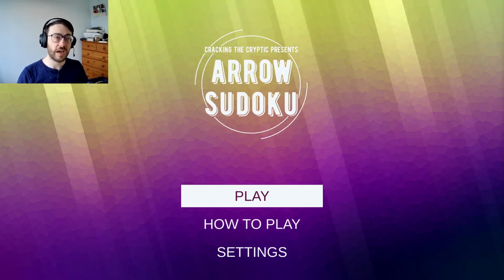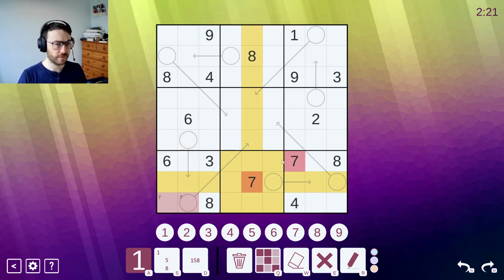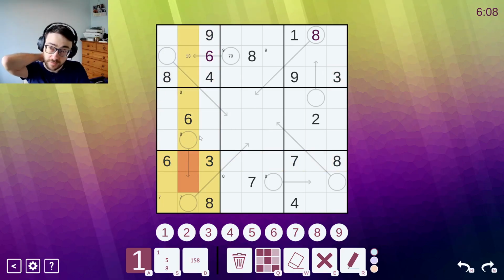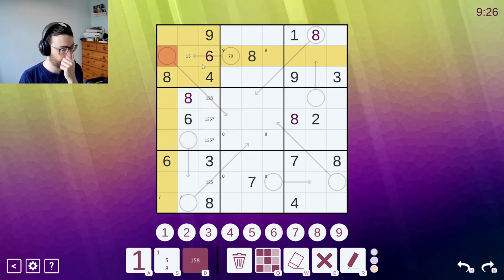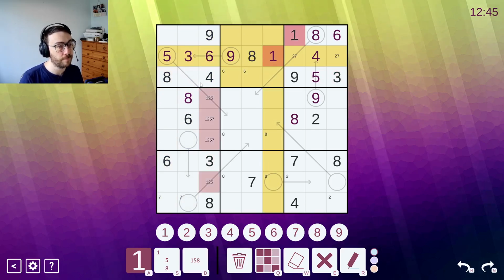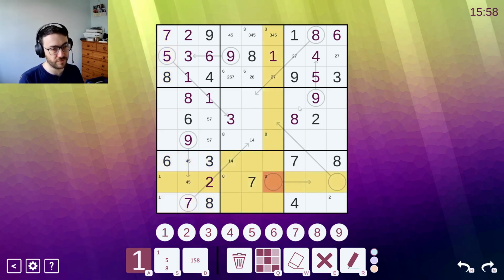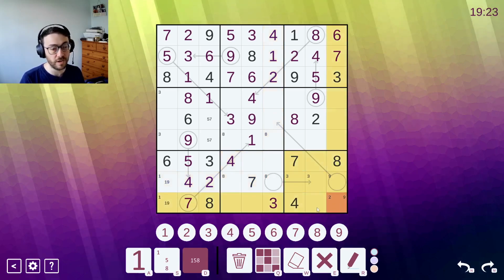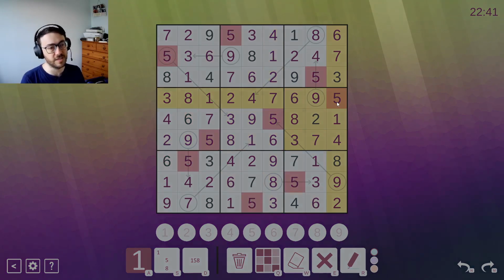Advanced Sudoku Solving - Arrow Sudoku #7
Join me as I play through Cracking the Cryptic's fantastic Sudoku apps, including the classic Sudoku you know and love, as well as some truly cryptic variants

Please check them out here, they are much better at this than me!

00:00 Intro & rules
02:28 Puzzle start